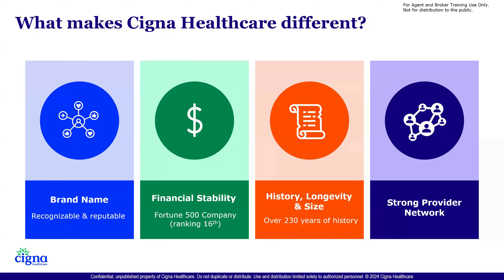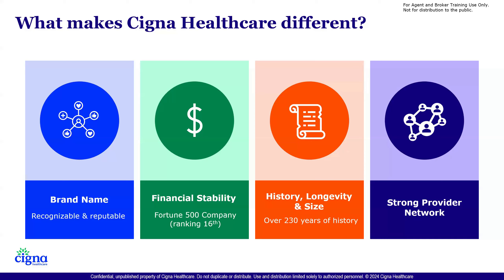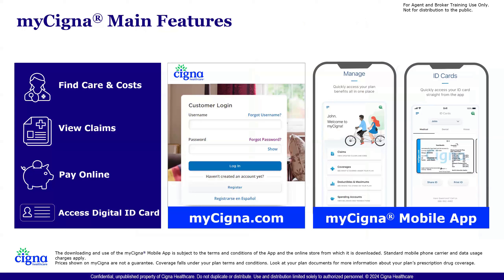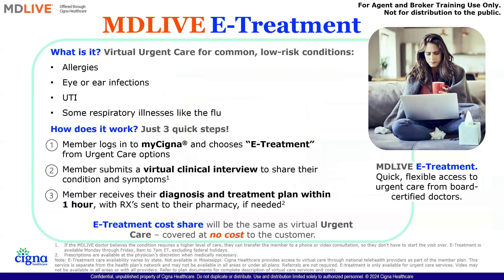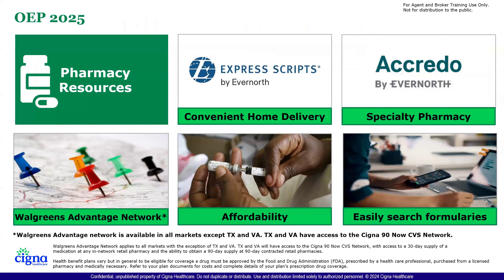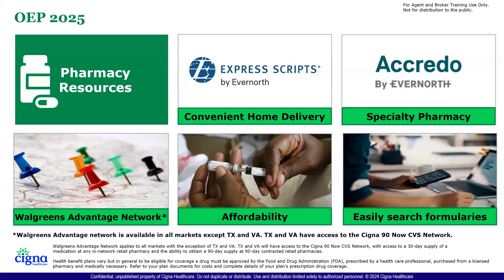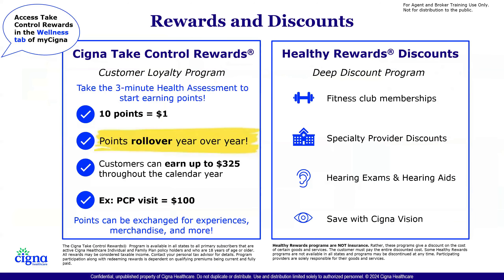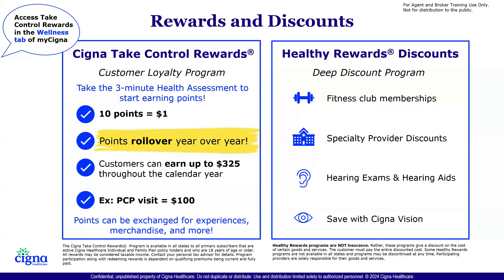Cigna ACA 2025 OEP Webinar in English Preview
Learn how to sell Cigna ACA 2025 OEP Webinar in English Preview. This webinar gives you a preview of sales training for Cigna ACA 2025 OEP Webinar. Get appointed with Cigna ACA 2025 OEP and start contracting with top carriers in the US. Our agents benefit from exclusive full-length webinars completely FREE.